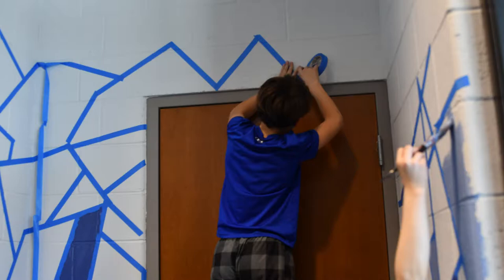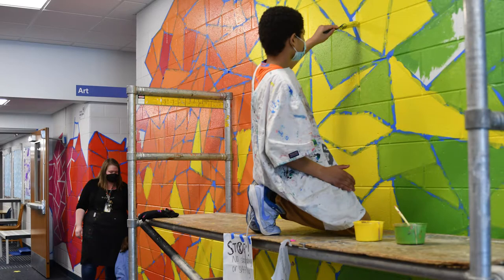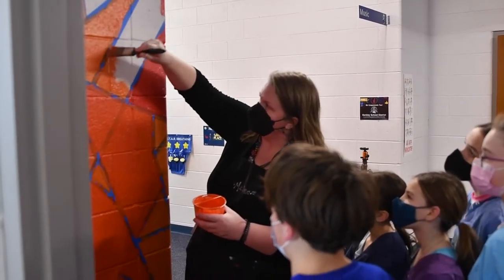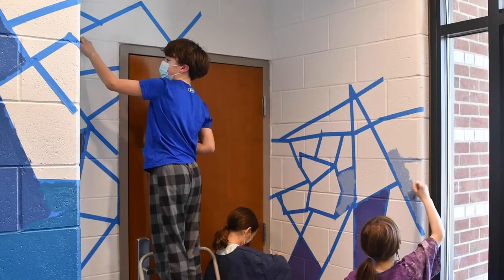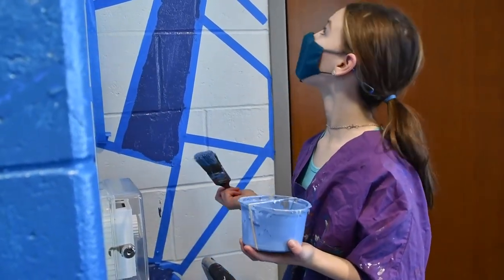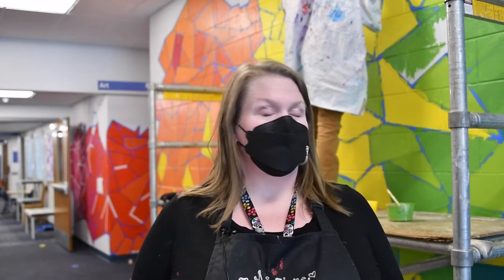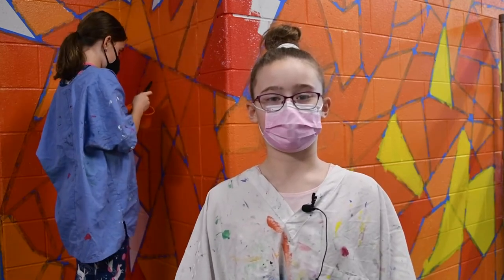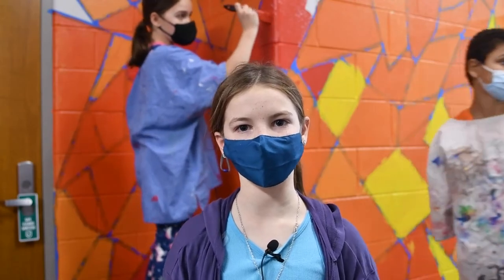Rogers 5th Grade Students Prepare to Leave a Legacy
Rogers 5th grade students have been working all year on a legacy project for their school. They are working toward completing a large mural covering the wall outside the school’s art room, together. This project was funded through a Berkley Education Foundation Innovation-Grant.